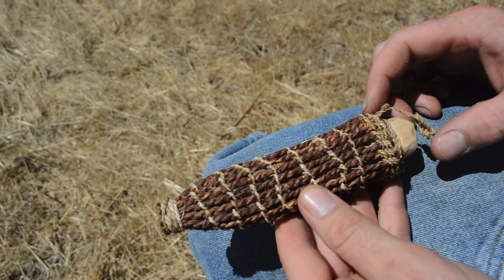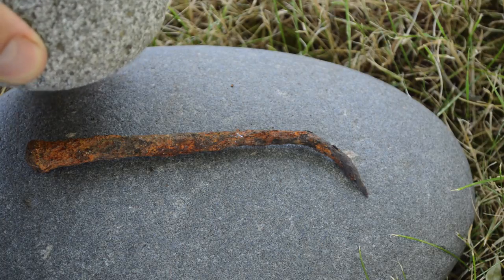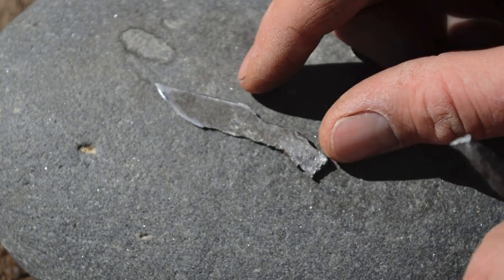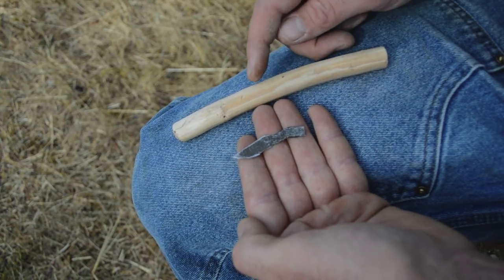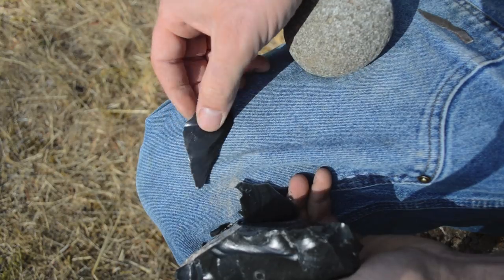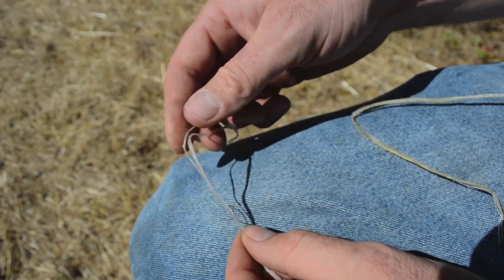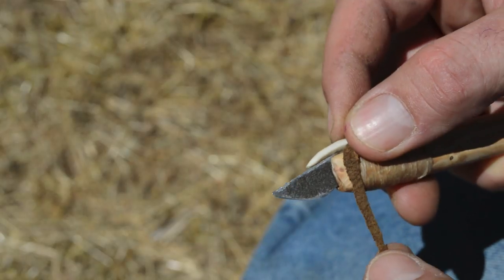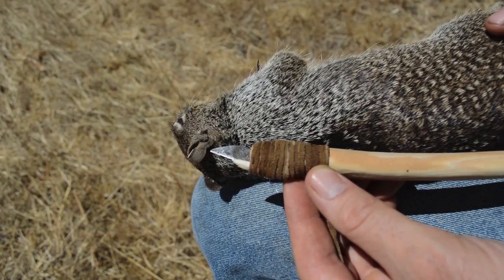How To Make The Canadian Iceman's Knife. - Ancient Tools & Weapons.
The Canadian Iceman is known by several names including Kwäday Dän Ts'ìnchi which translates to Long Ago Person Found: